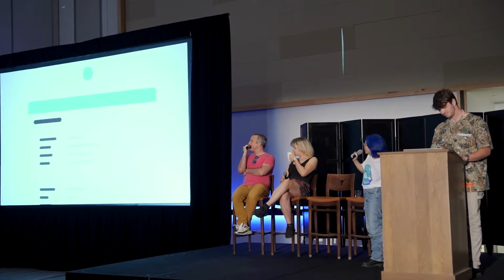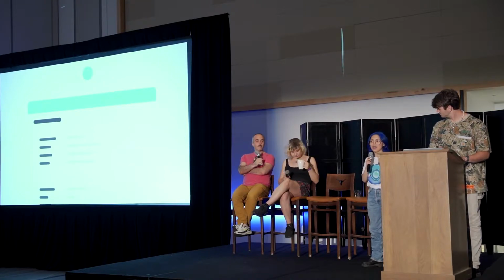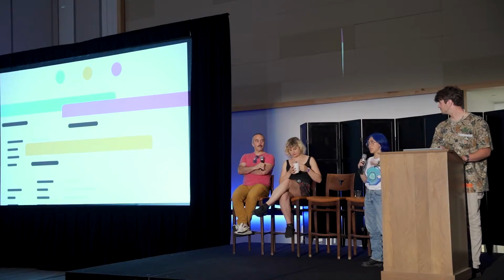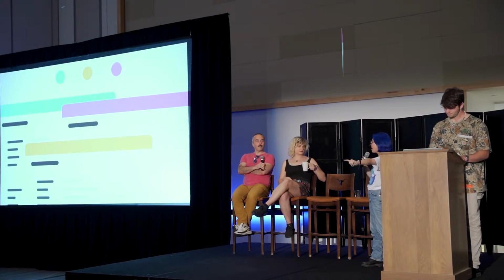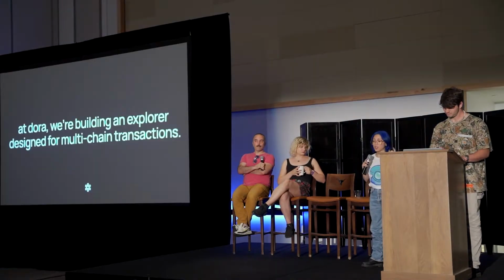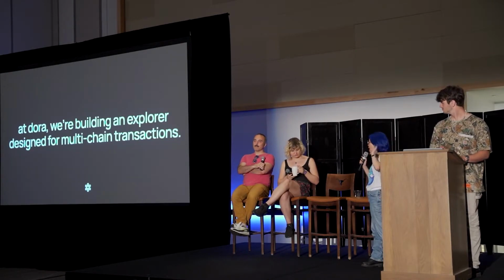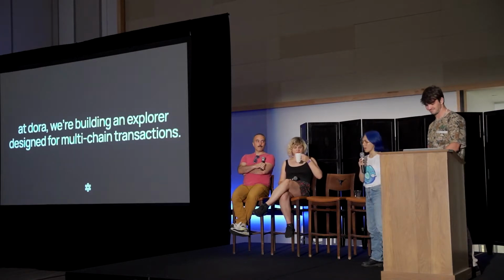Multichain with Dora | OsmoCon 2022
⚠️Keplr does not have a Telegram channel, existing ones are scams⚠️